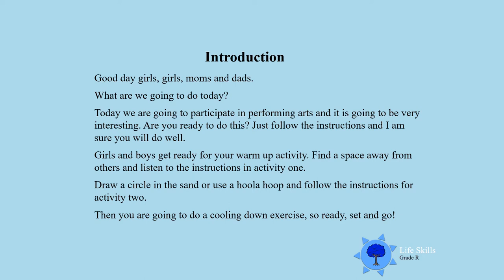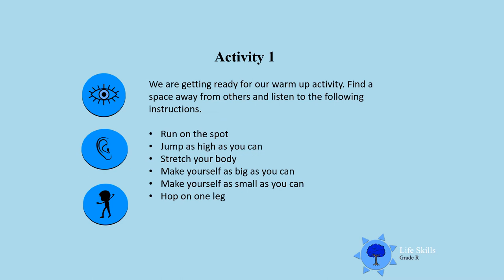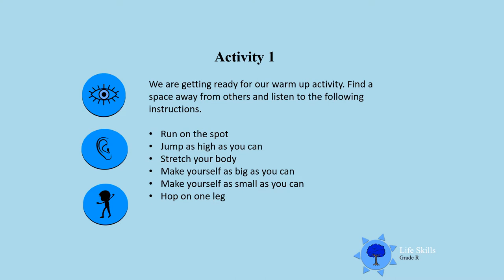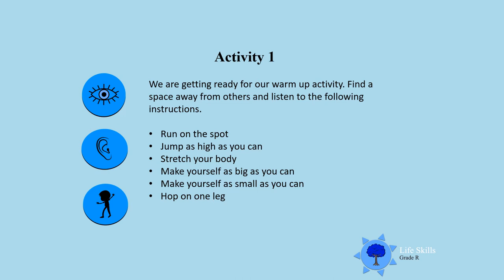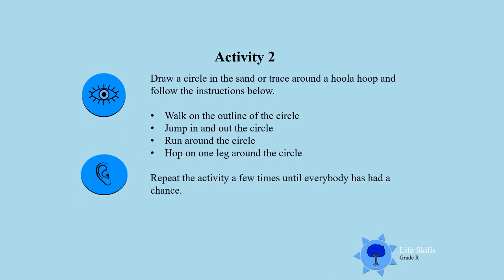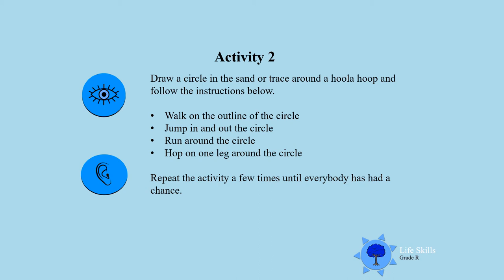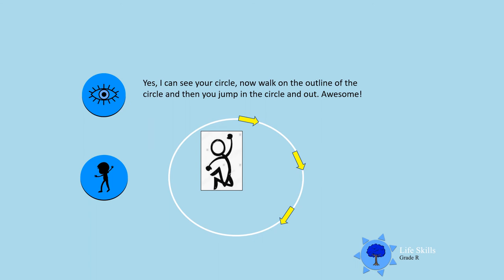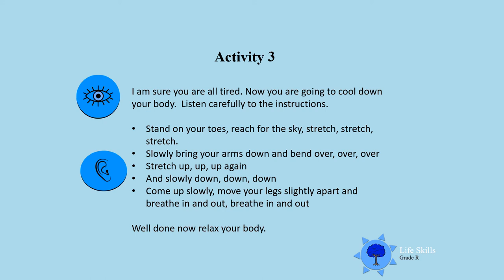Performing Arts - Hoola UNI D08 Gr R LS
Interactive teaching and learning aid for teachers and parents to assist learners develop their skills.